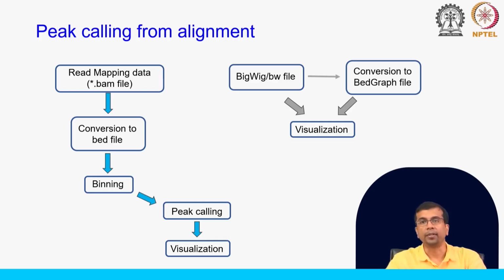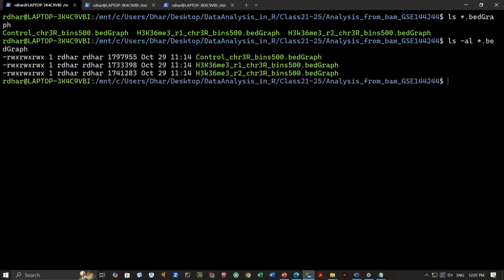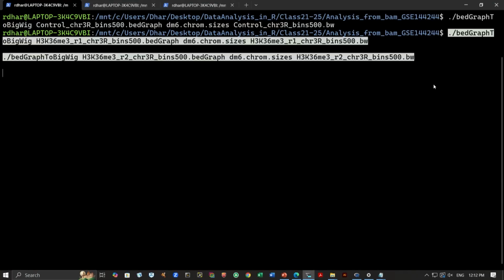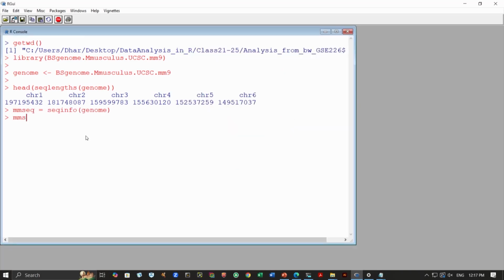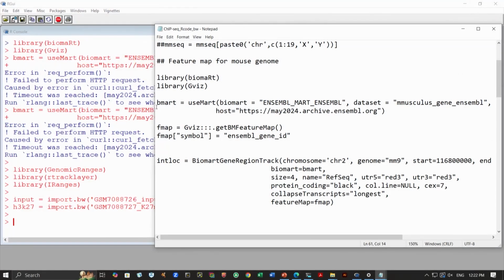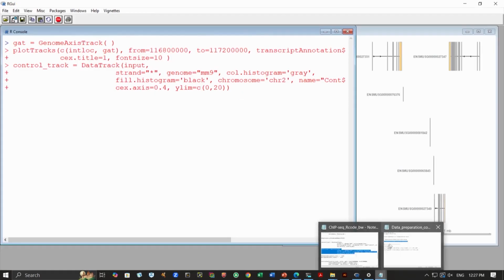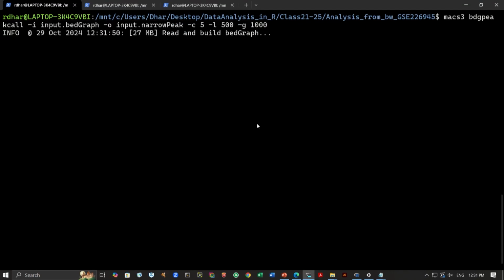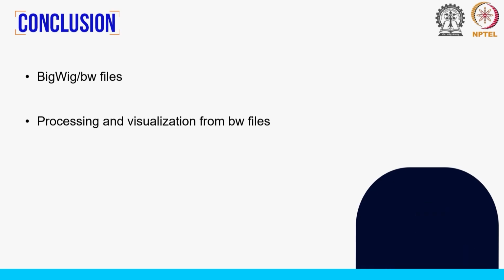Lecture 25 : ChIP-seq data analysis: bigWig/bw files